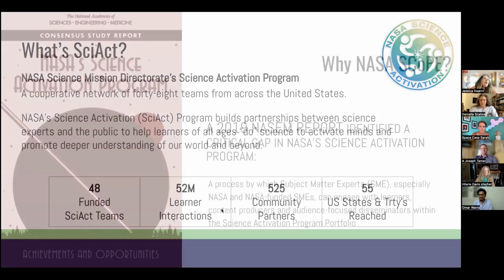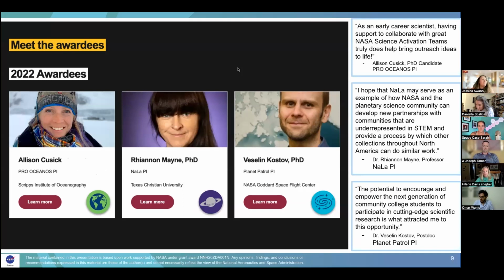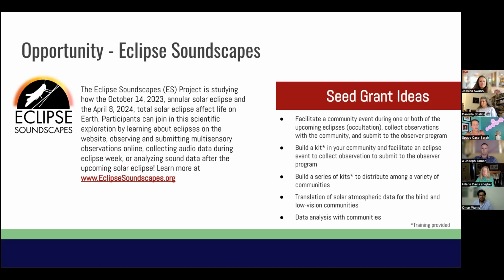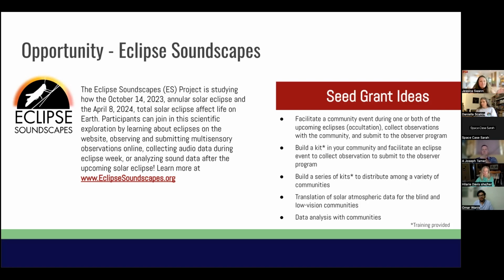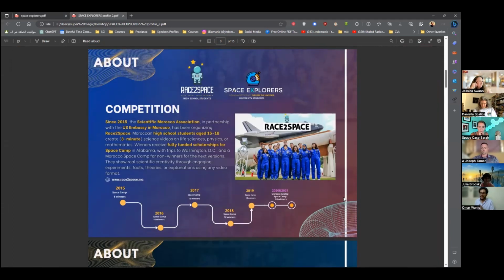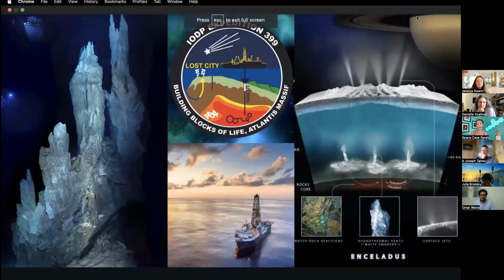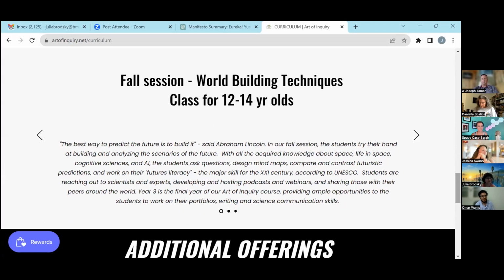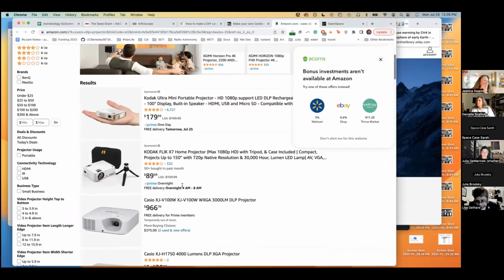Astrobiology SciComm Guild: 2023 July Meeting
Our next gathering is on Monday, July 24th at 2pm EDT, and will feature NASA’s SCoPE team at ASU

About NASA SCoPE
The NASA SMD Community of Practice for Education (NASA SCoPE) is funded to cultivate a community of practice between NASA science and engineering experts, early career scientists and the NASA Science Activation. This community is a collaborative effort to communicate NASA science through the creation of inspiring educational materials that are effective, scientifically authentic, and broaden participation of historically marginalized communities.

We strive to support the community of practice established by NASA SCoPE by lowering barriers of engagement for NASA science and engineering experts (early to established).